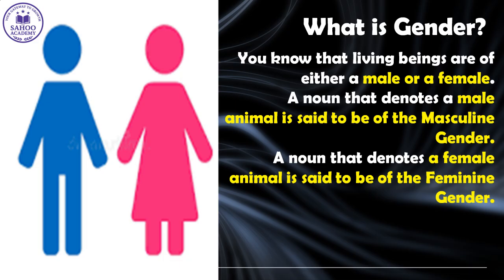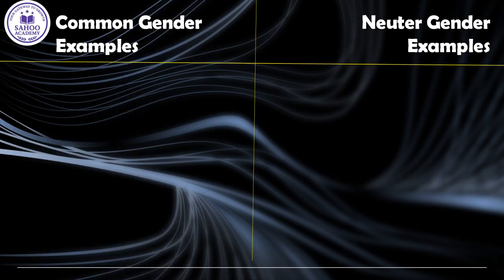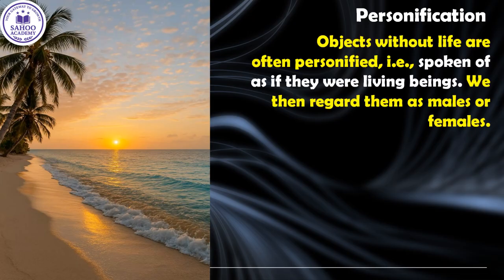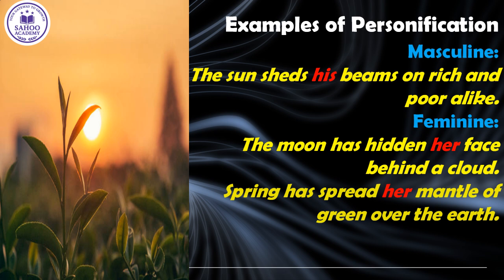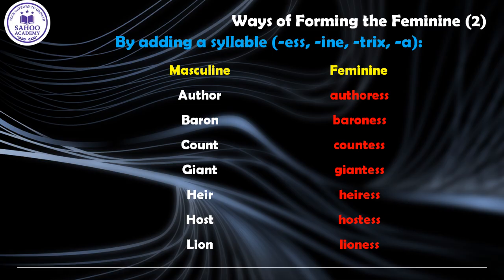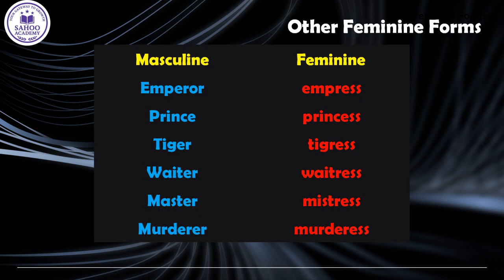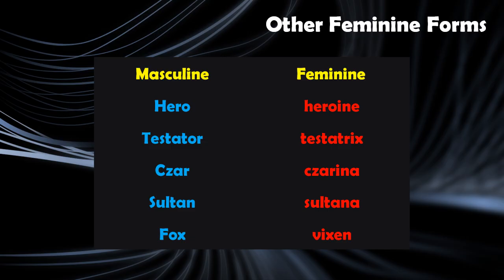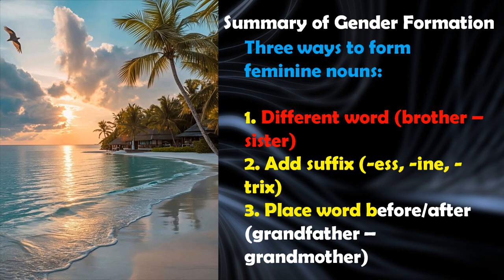The Noun Gender: EPISODE-9: WREN & MARTIN ENGLISH GRAMMAR SERIES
WREN & MARTIN ENGLISH GRAMMAR | EPISODE 09 | The Noun: Gender | English with SAHOO ACADEMY |
Welcome to SAHOO ACADEMY
▶️ WREN AND MARTIN ENGLISH GRAMMAR SERIES
▶️ TWO WORDS A DAY TO IMPROVE YOUR WAY
▶️ VULNERABILITY DECODED
▶️ DECODING LANGUAGE ACROSS THE CURRICULUM
▶️ UGC NET ENGLISH LITERATURE: A STRATEGIC Q&A REVIEW
▶️SECRET ARCHITECTURES
Explore this

ENGLISH with SAHOO ACADEMY
Course progress
09 of 150 lessons complete